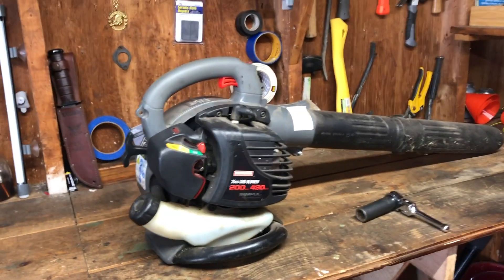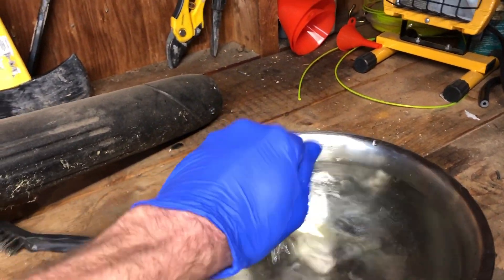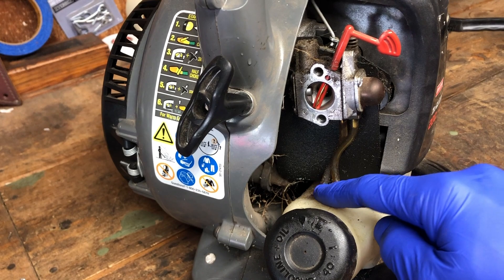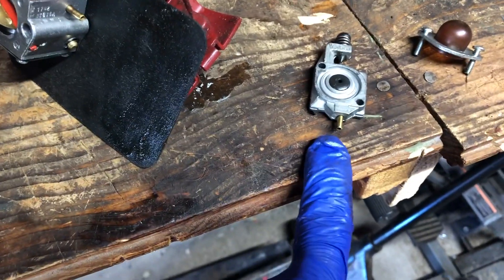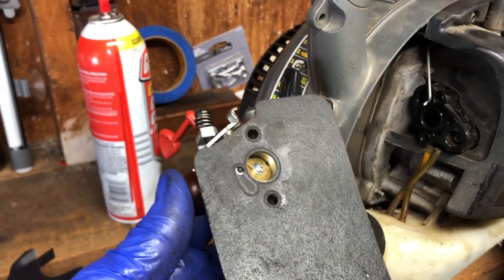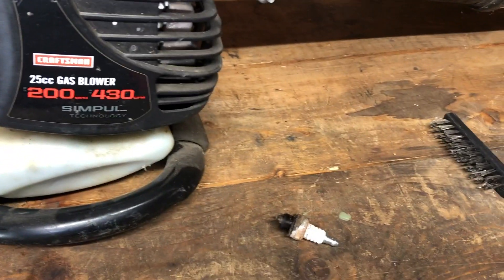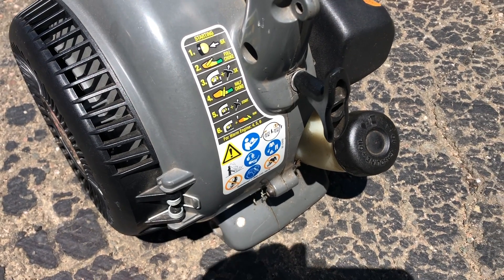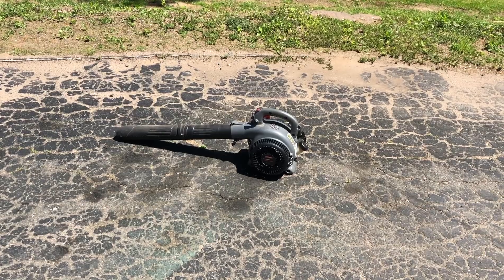Leaf Blower Won’t Start After Sitting? Here’s How To Fix It!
Leaf blower won't start or runs rough? Say no more. Here's a simple guide for getting your small engine going for the season!
Remember: AIR/FUEL/SPARK